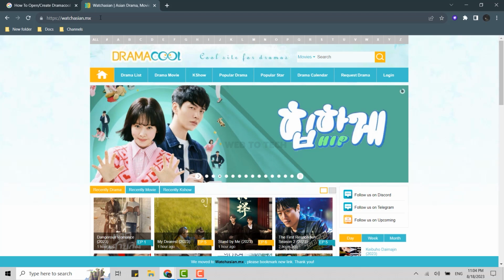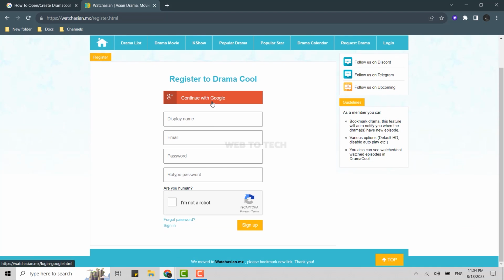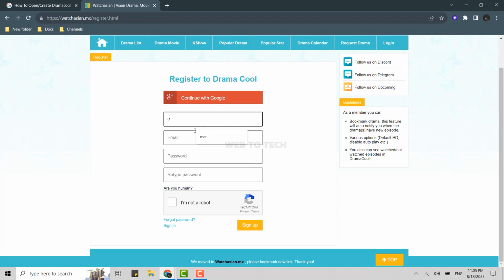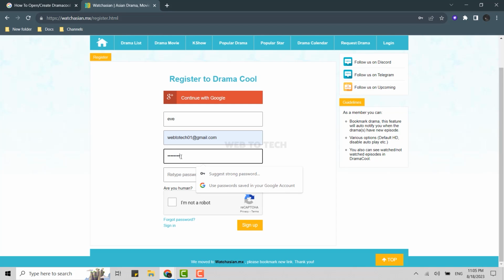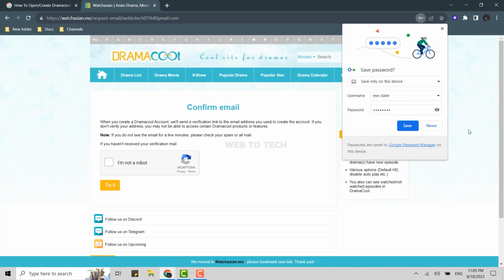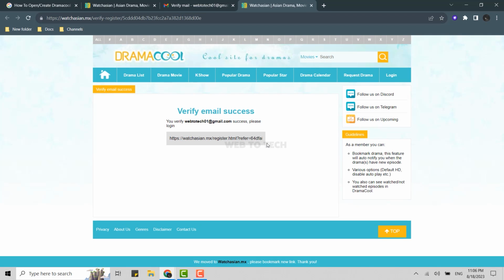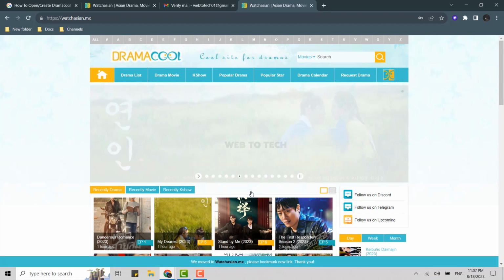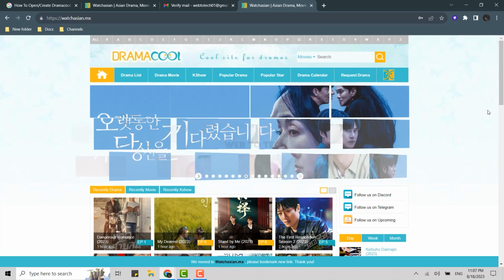How Sign Up Dramacool Account 2023 | Register Dramacool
Dramacool is an popular website to watch drama. which offers Asian dramas, films, and other different shows with English subtitle and high quality video.

Watch this tutorial video to learn "How To Sign Up Dramacool Account".